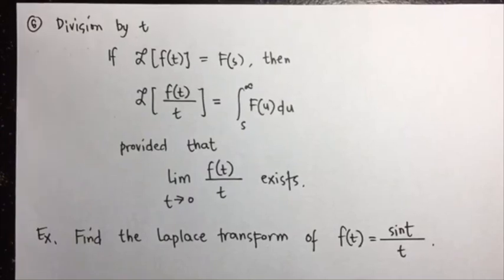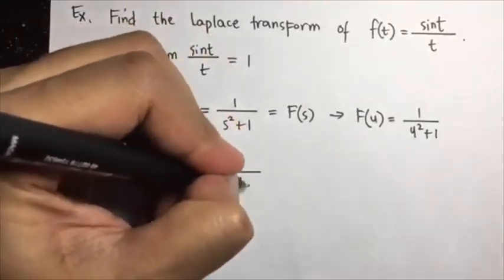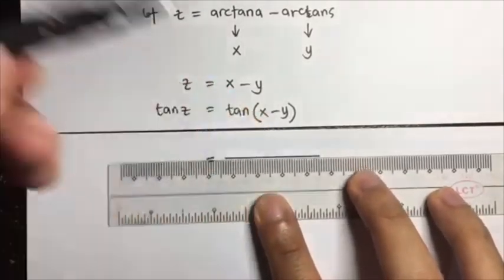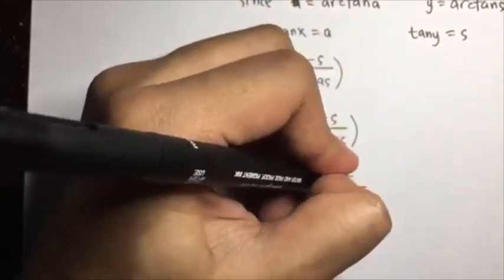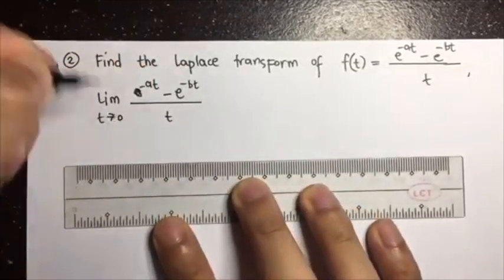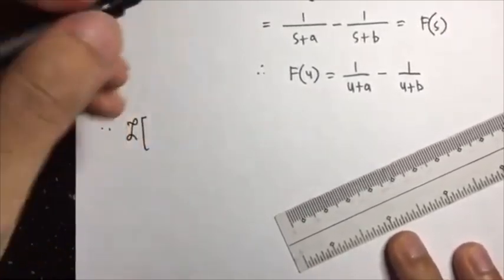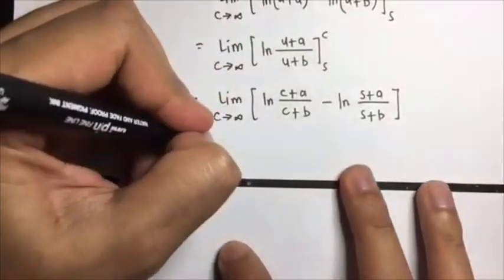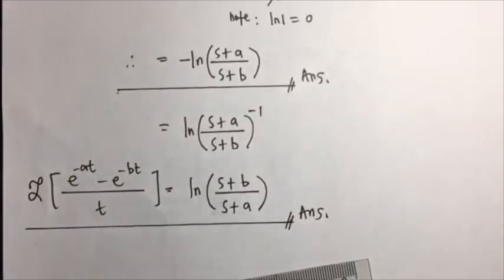Laplace Transforms: Division by t